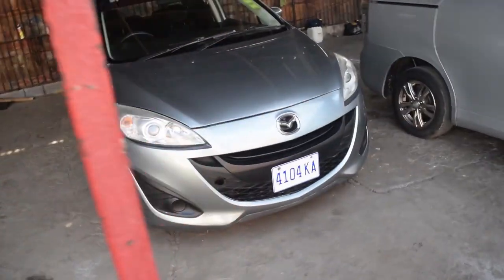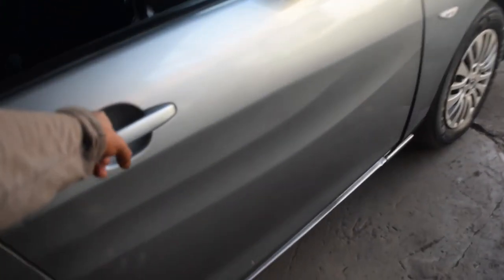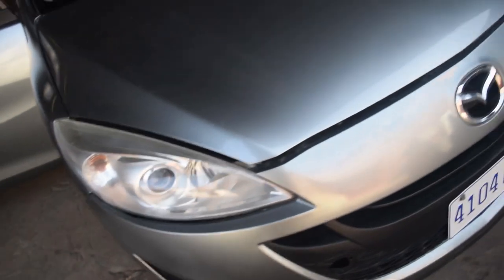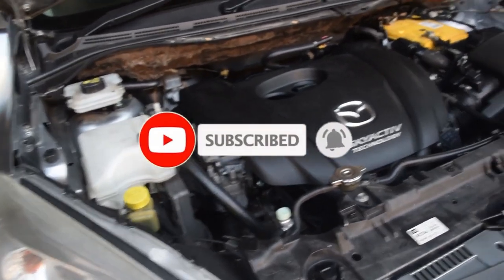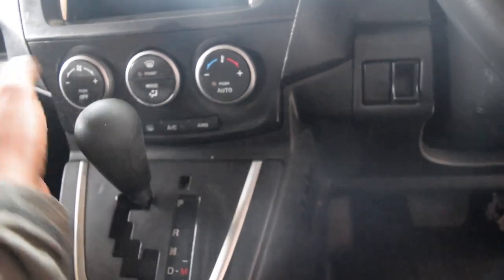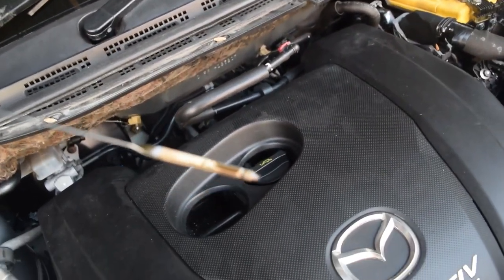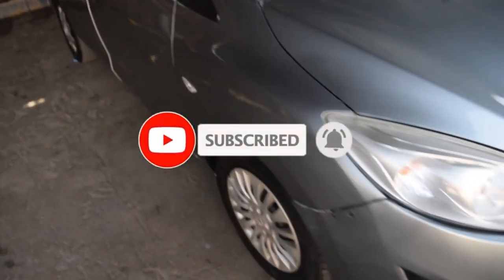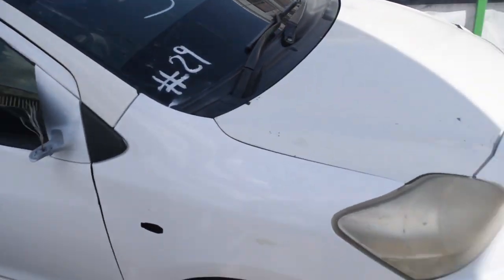Viewing Cars in Person WATCH TO END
Please keep in mind I do NOT own or is personally selling or profiting of any of the vehicles in the videos, My mean objective in making videos is to help people find cheap cars to better them selves and their family's.  helping people find cars like Ad wagon, Toyota probox, mark x ,BMW ,Mercedes bens, Honda civic, CRV, Nissan tida, axio, corolla, Camry and more